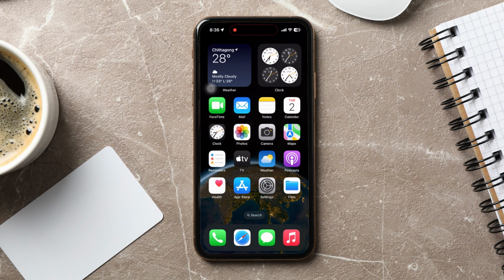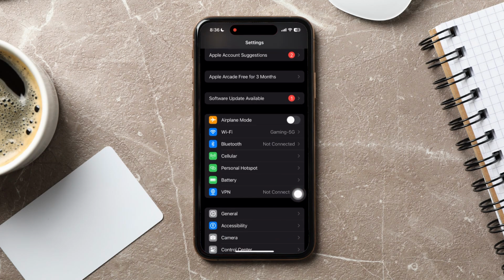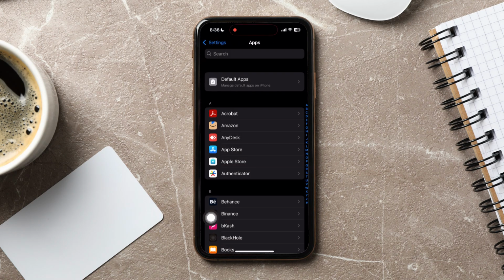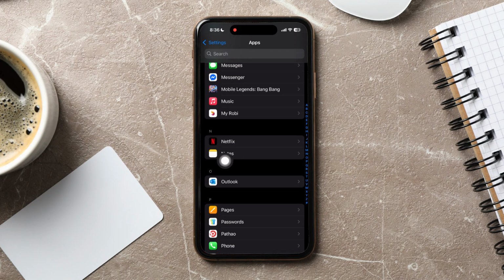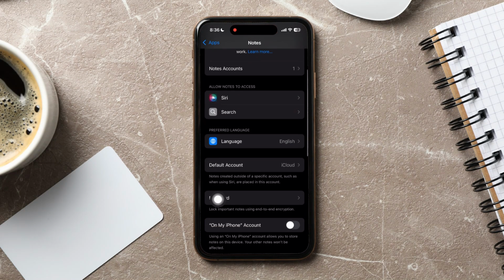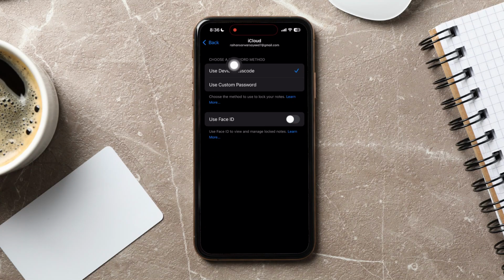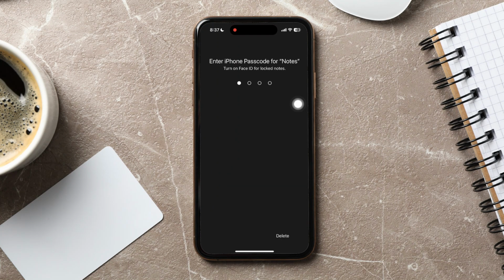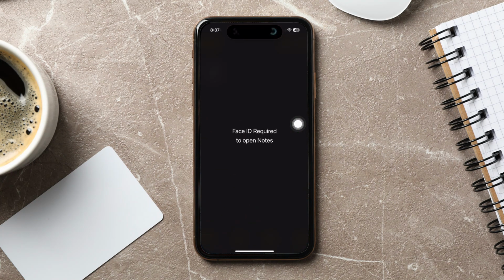How To Lock Notes App On iPhone 2026 (Step-By-Step Tutorial)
Today I'll walk you through how to lock notes app on iPhone to keep your private thoughts and important information secure. You'll learn the simple steps to set up password protection or Face ID/Touch ID for individual notes in the Apple Notes app, so only you can access them. We'll cover how to create a password for your notes, how to lock specific notes you want to keep private, and how to unlock them when you need to view or edit the content. This straightforward process takes just a few minutes to set up and gives you peace of mind knowing your sensitive notes are protected from anyone who might pick up your phone.